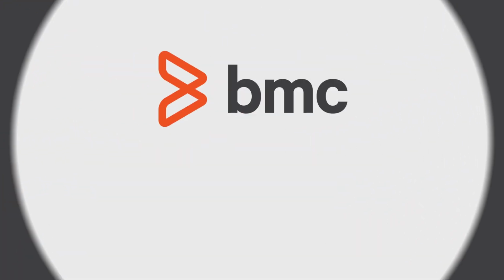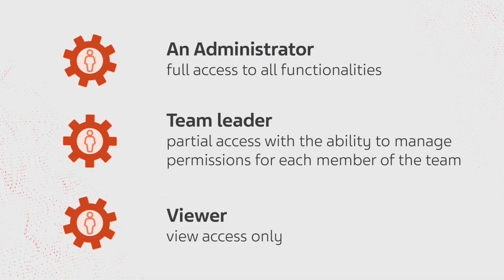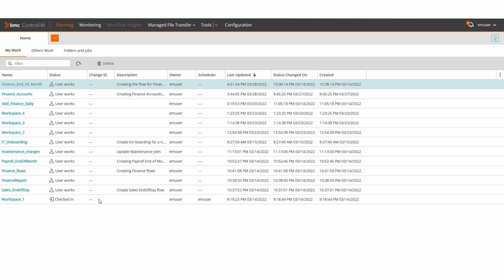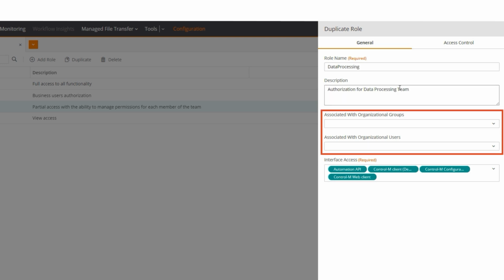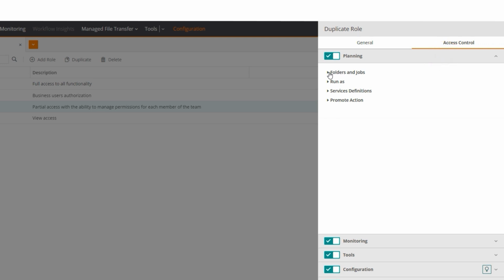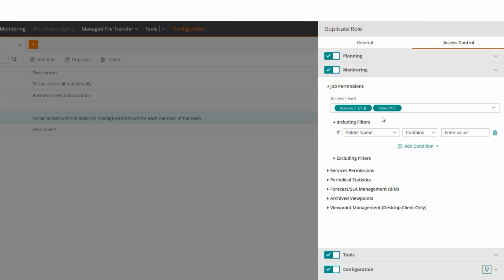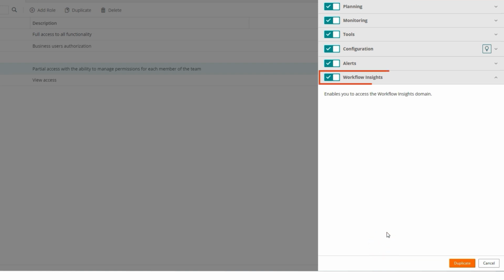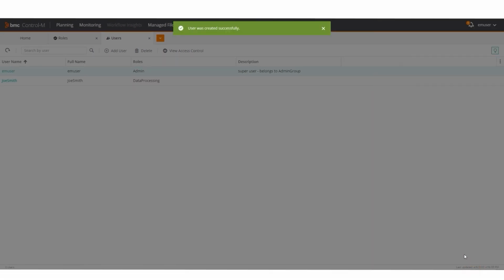BMC Control-M 9.0.21 - Authorizations Overview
Watch this video to learn how to manage authorizations in Control-M Web 9.0.21.